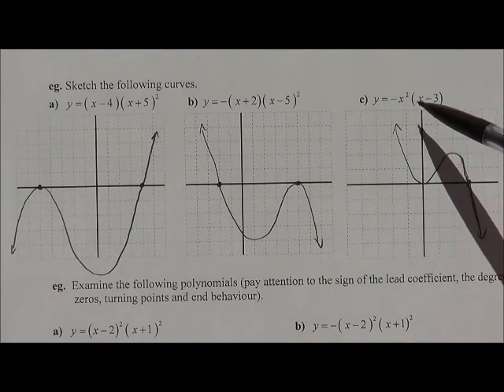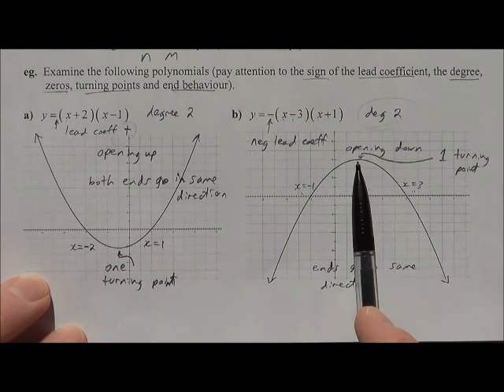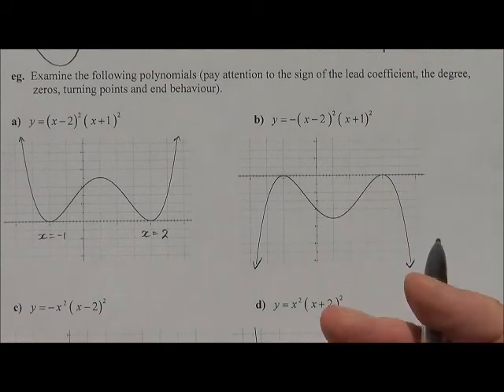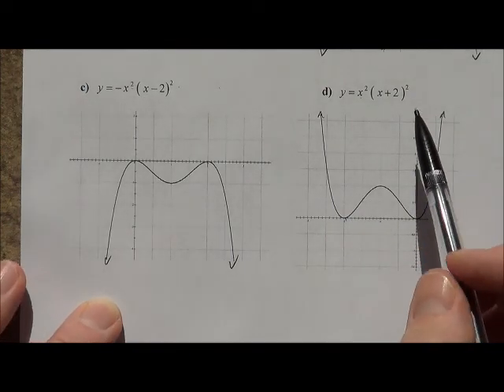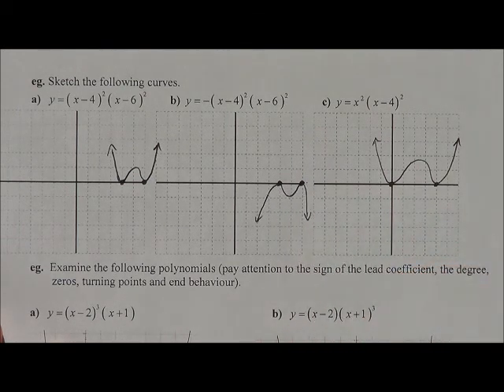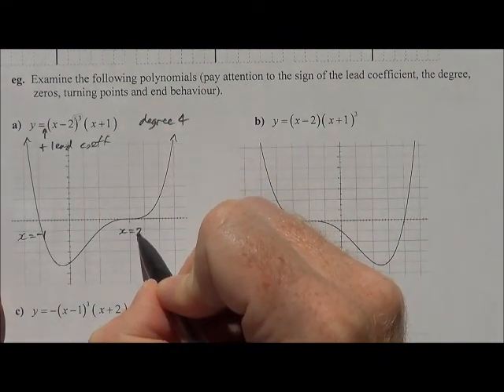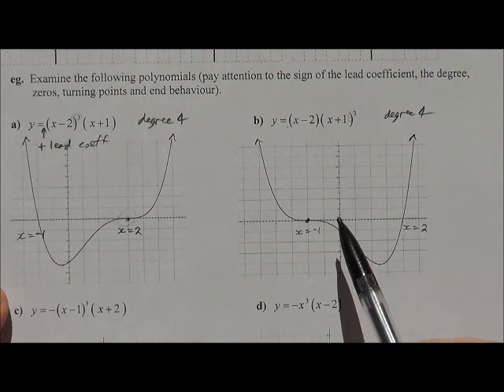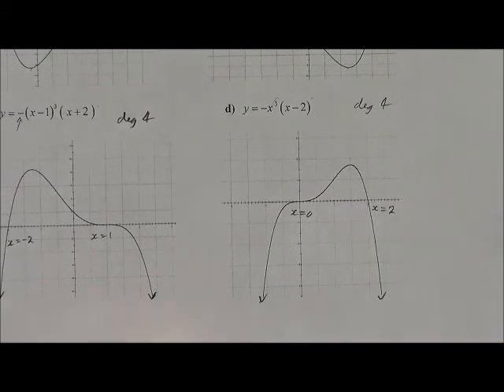MHF 4U lesson 3.2 part 4